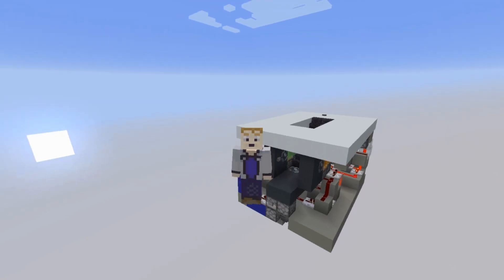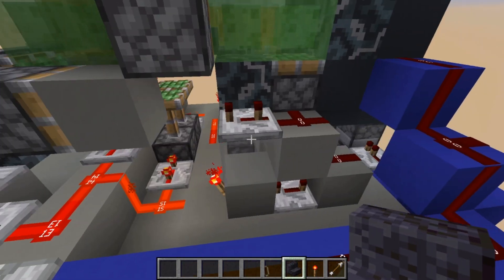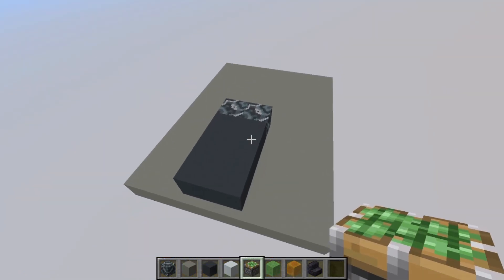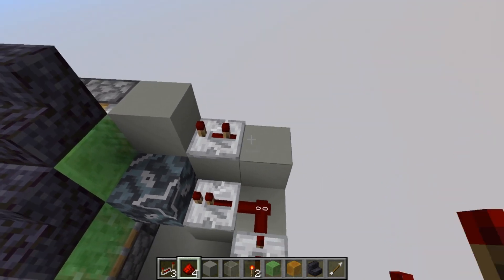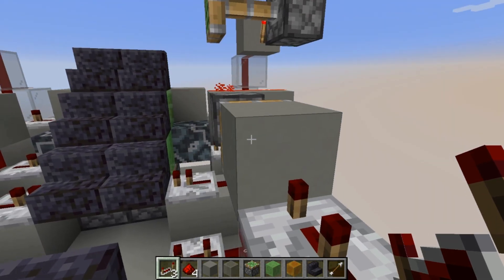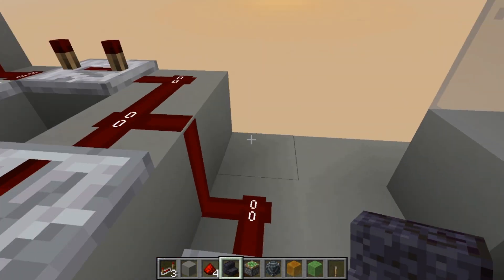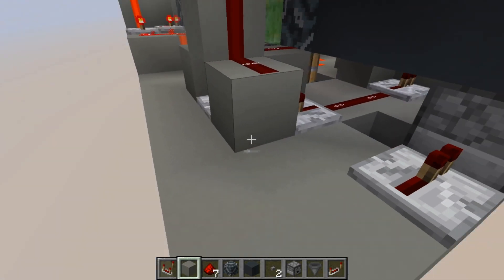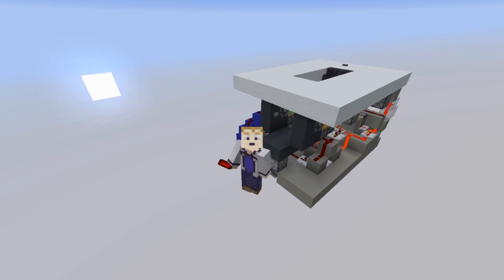Tutorial - 2-Wide Hidden Staircase (Java 1.15+)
Tutorial starts at 3:05.